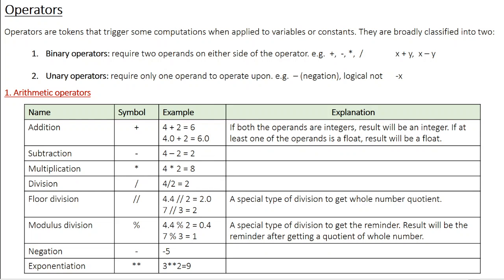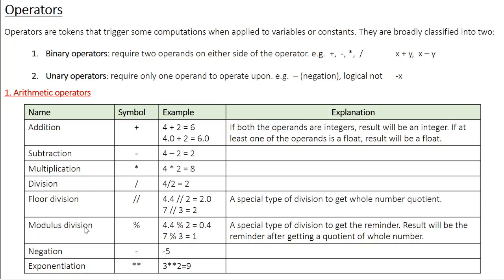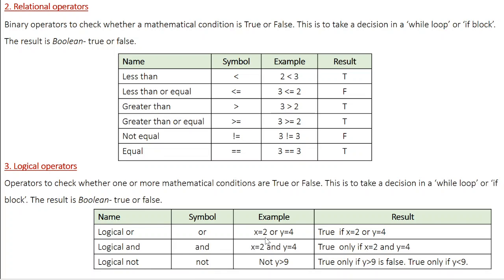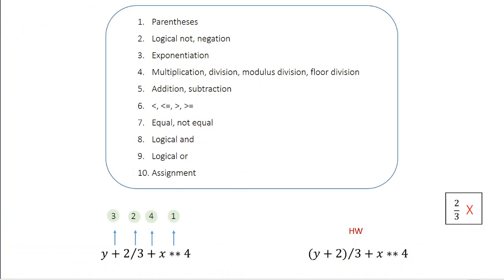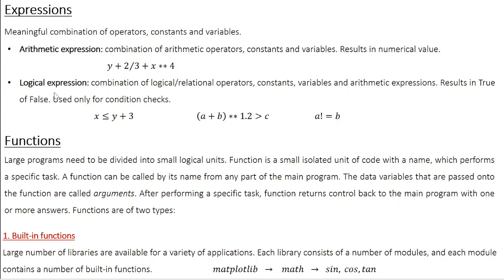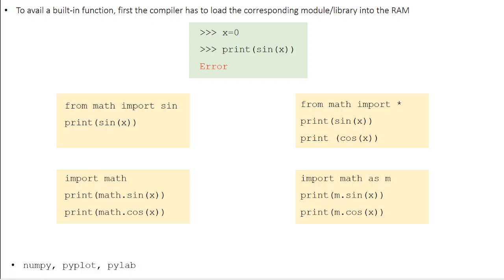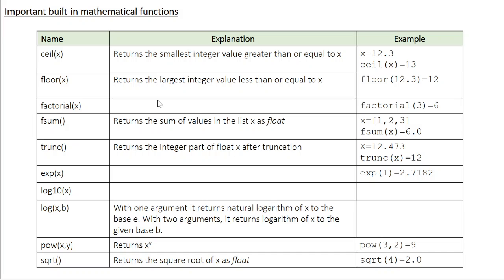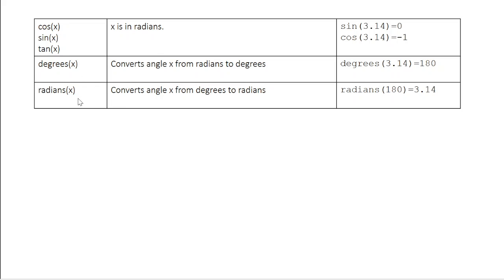Computational Physics Lecture #4 Module 1.4